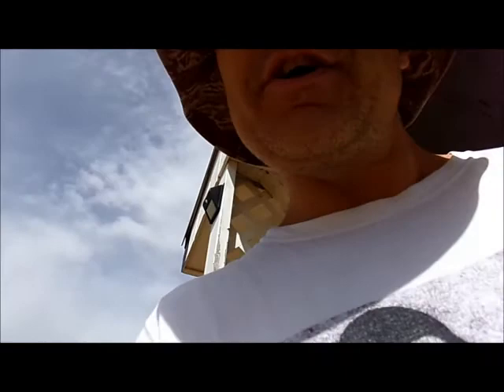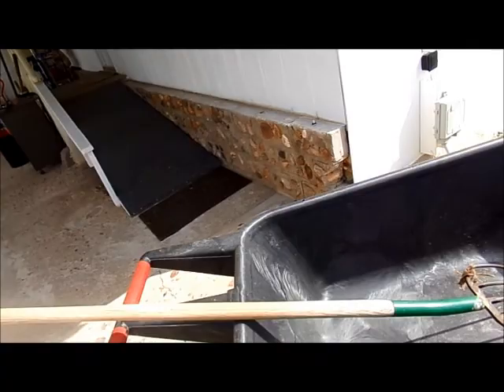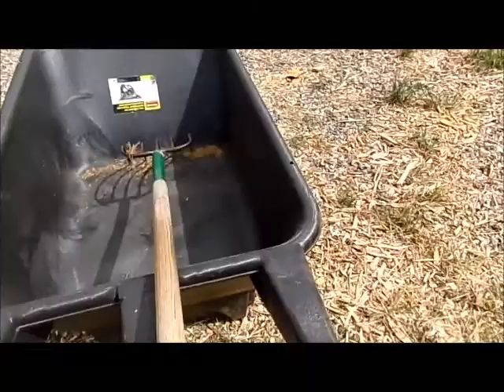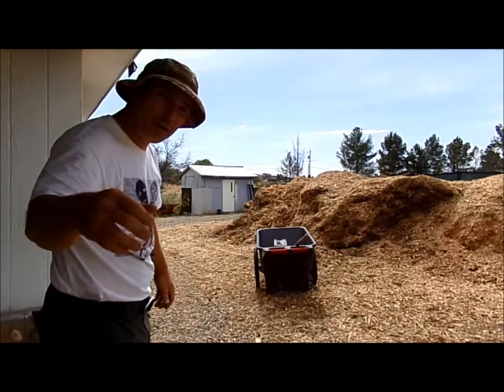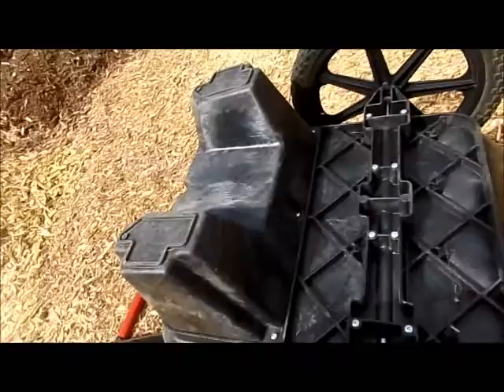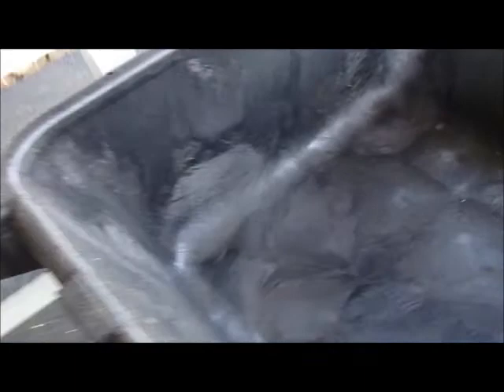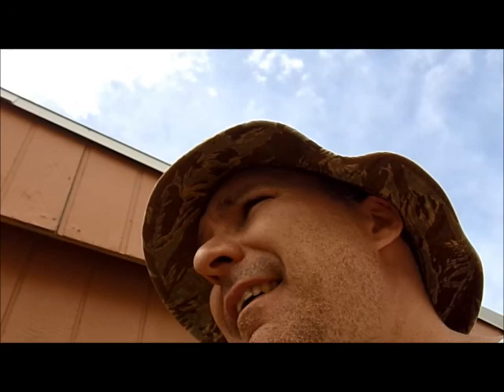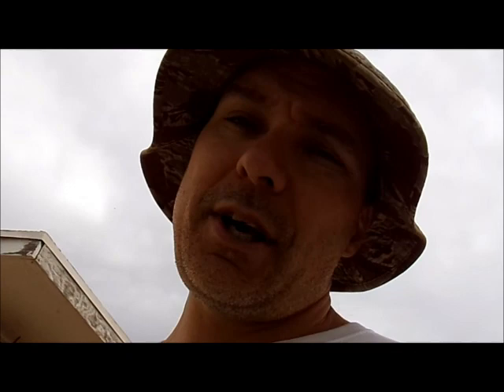Rubbermaid 7.5 cu. ft. Plastic Yard Cart Review, and Tips for Efficient Use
Rubbermaid 7.5 cu. ft. Plastic Yard Cart Review, and Tips for Efficient Use. I also give a quick comparison to a basic wheelbarrow, and show the best way to dump with this cart. Live Free, Punch Hard, and Bend Hard!